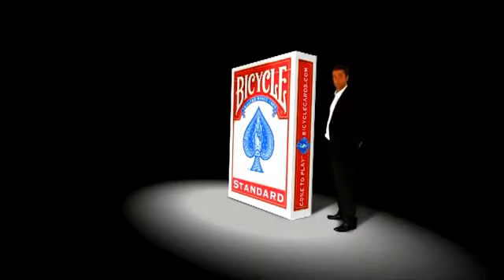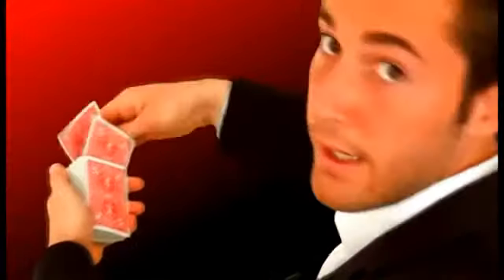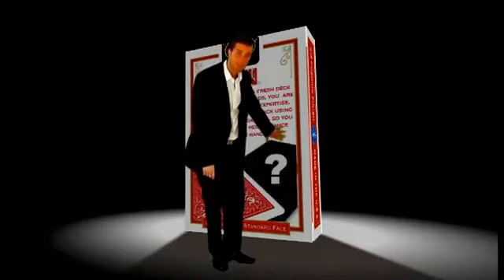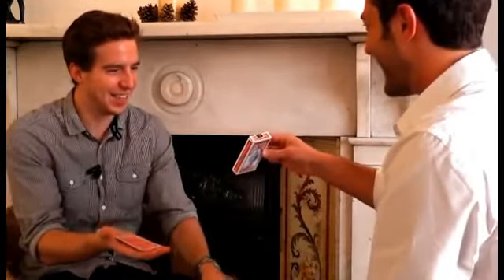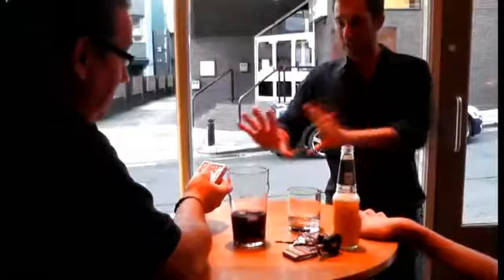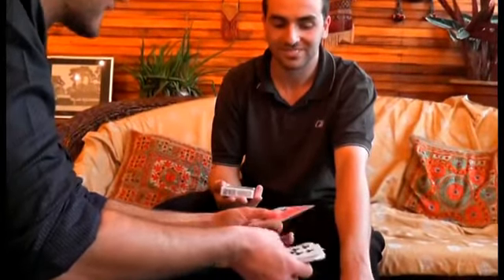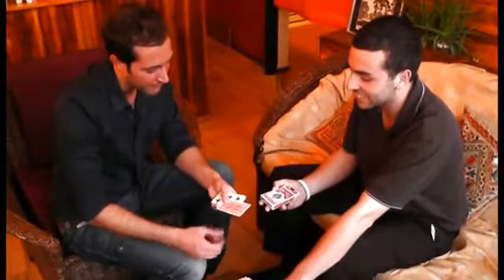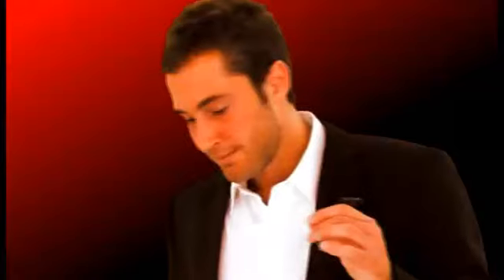Ambideckstrous by Jonathan Pickard at Penguin Magic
Ambideckstrous by Jonathan Pickard - A two-card transposition routine in which the card box transforms to reveal the identity of each selection in turn, printed on its back. Jonathan Pickard's 'Ambideckstrous' combines simple sleight and a cunning concept to create an astonishingly fresh routine so unobtrusively practical it can integr...